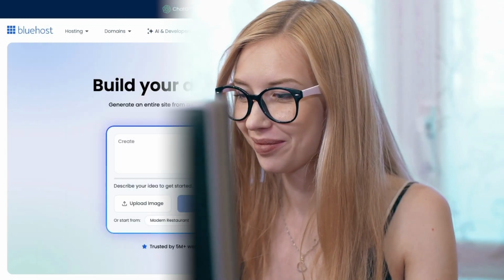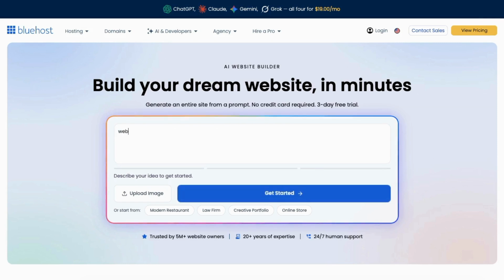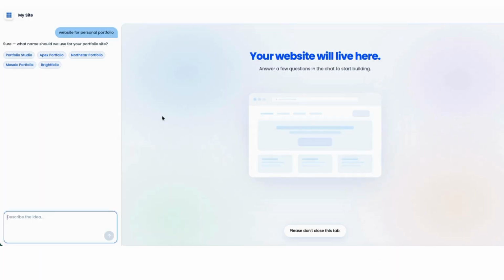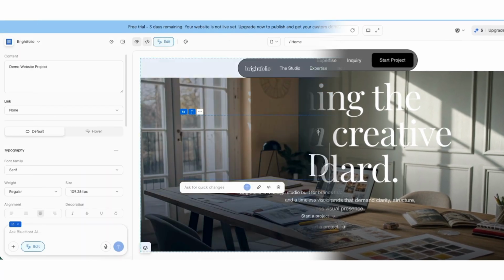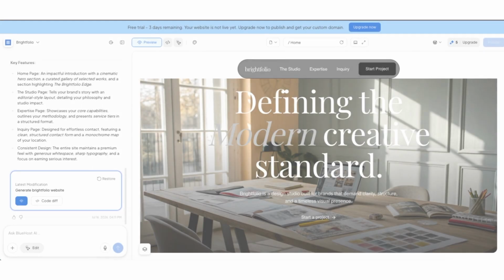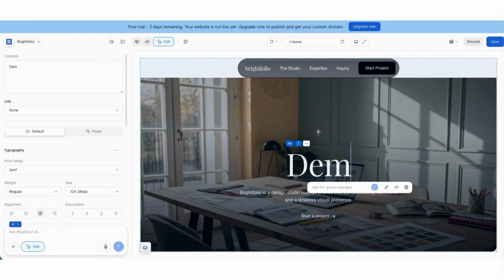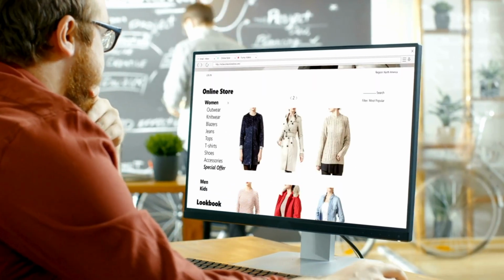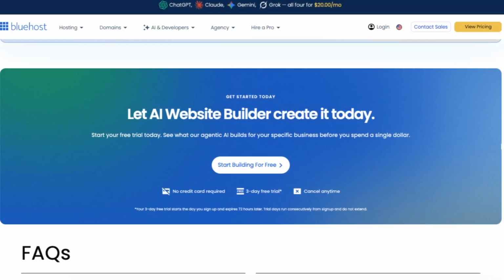Bluehost Free Trial (2026) 🔥 | How To Get the AI Website Builder Free Trial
Looking for the Bluehost Free Trial? In this step-by-step tutorial, I'll show you exactly how to get the Bluehost AI Website Builder 3-day free trial, what's included, how it works, and what happens if you decide to upgrade.

Whether you're creating a business website, blog, portfolio, or online store, Bluehost's AI Website Builder makes it easy to build a professional WordPress website in just minutes—no coding required.

What You'll Learn:
✔️ How to access the Bluehost free trial
✔️ How the Bluehost AI Website Builder works
✔️ What's included in the 3-day free trial
✔️ How to generate your AI website
✔️ How to customize your WordPress website
✔️ What happens after the free trial ends
✔️ Who Bluehost's AI Website Builder is best for

Bluehost's AI Website Builder creates a complete WordPress website based on your answers, allowing you to customize text, images, colors, pages, navigation, and much more before deciding whether to upgrade to a paid hosting plan.

If you're looking for one of the easiest ways to build a WordPress website, this tutorial walks you through the entire process from start to finish.

Chapters:
00:00 Bluehost Free Trial
00:22 Bluehost Free Trial Link
00:35 How to Get the Bluehost Free Trial
00:52 Create Your AI Website
01:23 Customize Your Website Design
01:49 Edit Your WordPress Website
02:14 What's Included in the Bluehost Free Trial?
02:37 How Long Is the Bluehost Free Trial?
02:52 Upgrade to a Paid Bluehost Plan
03:14 Is Bluehost AI Website Builder Worth It?
03:38 Final Thoughts